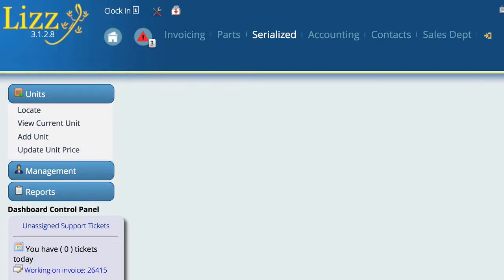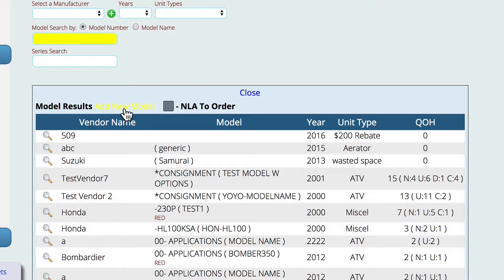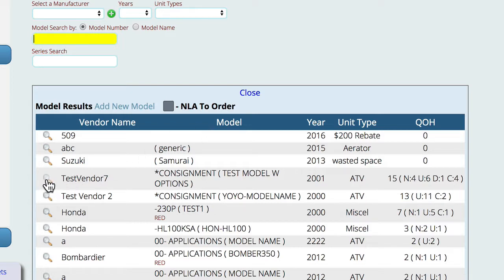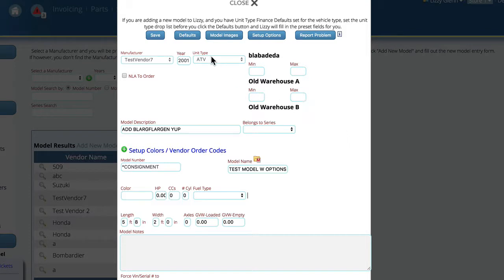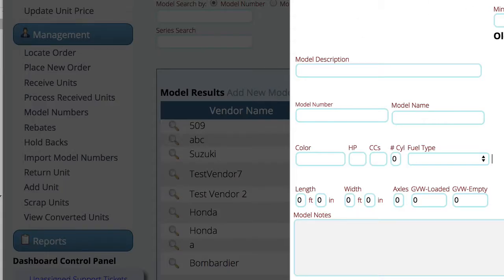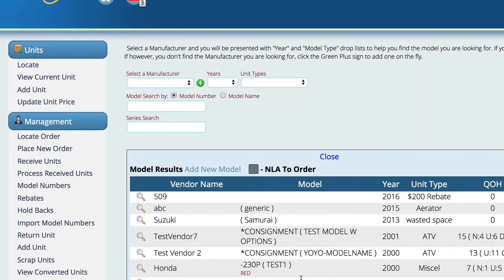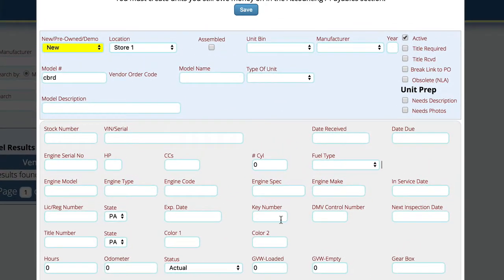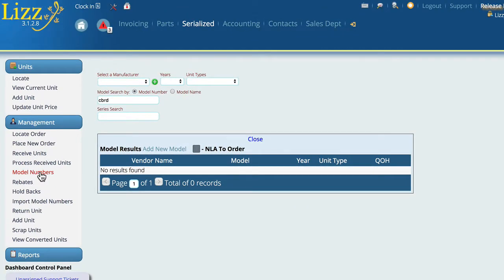Creating a Model Number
This video shows how to create a model number in the Lizzy BMS System